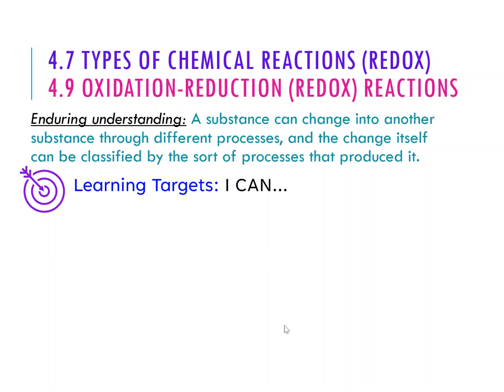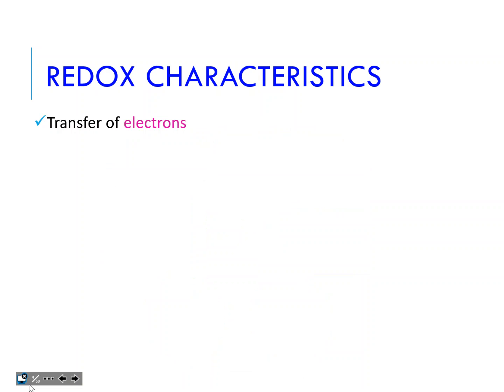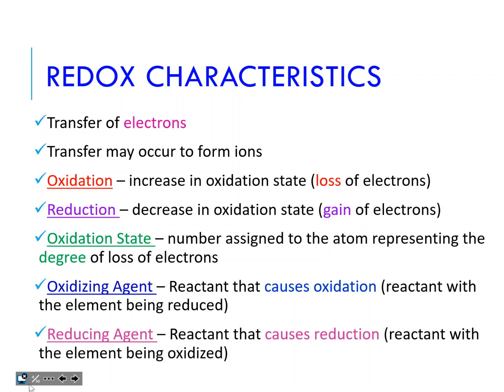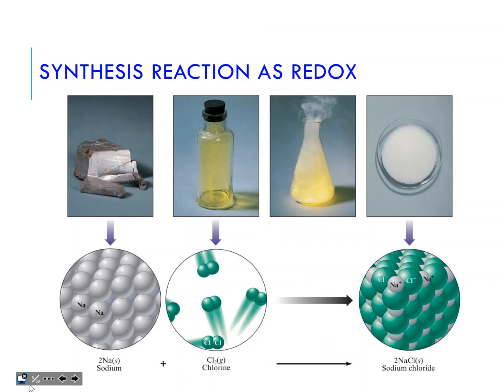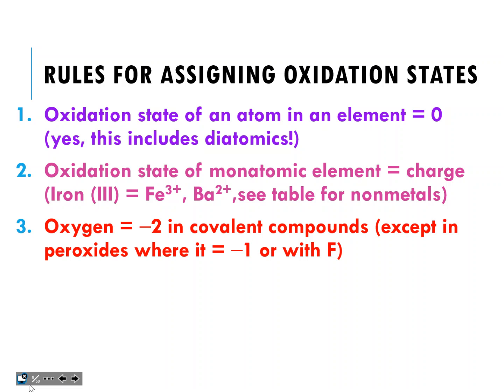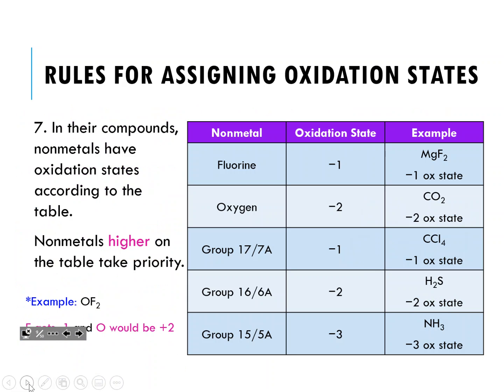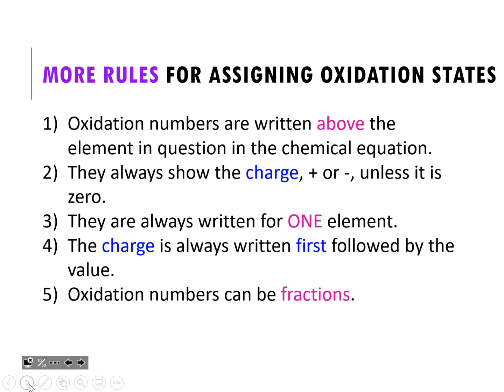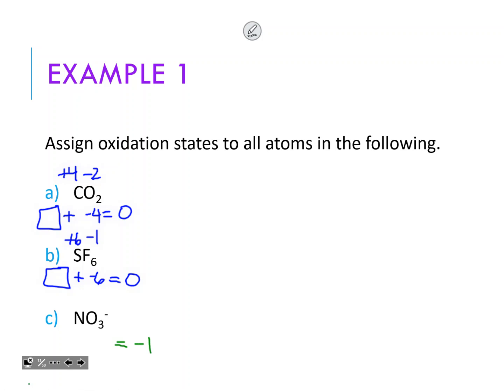4.7 & 4.9 Redox Reactions Day 1